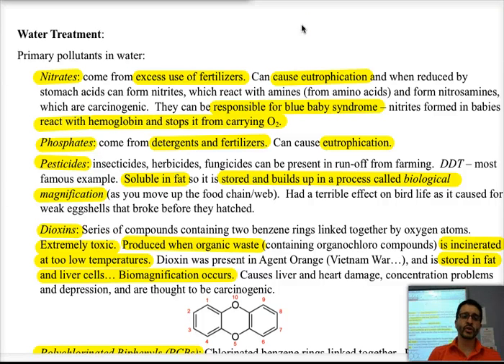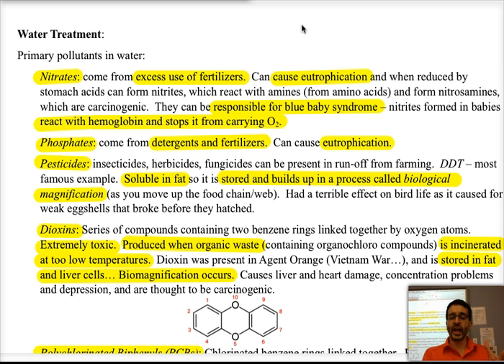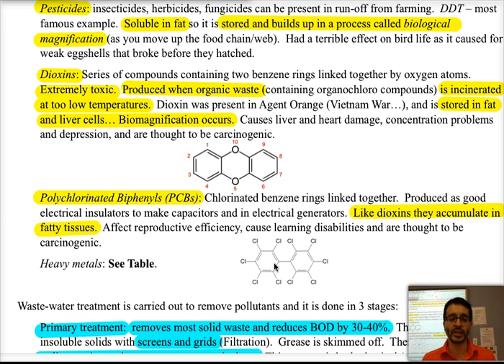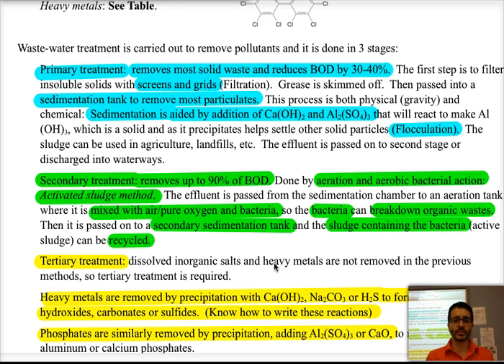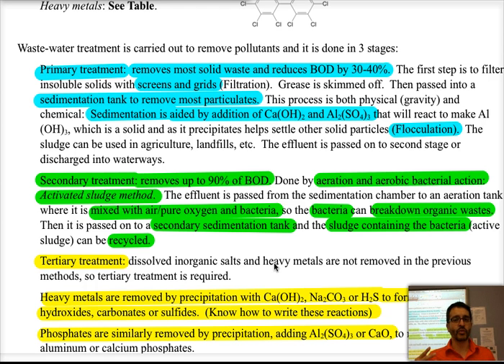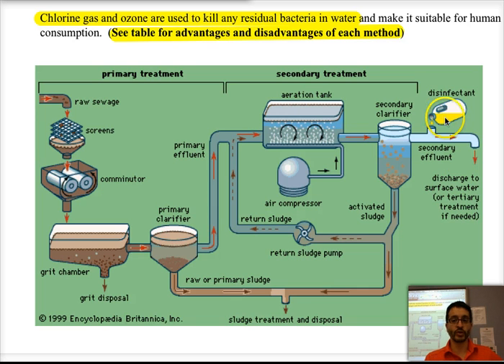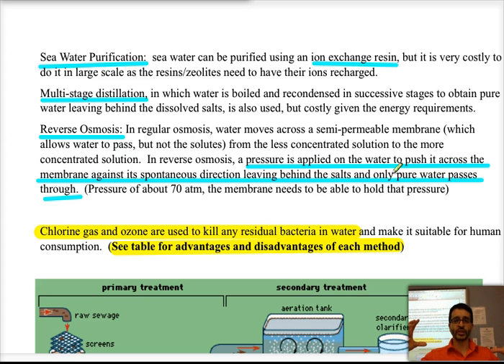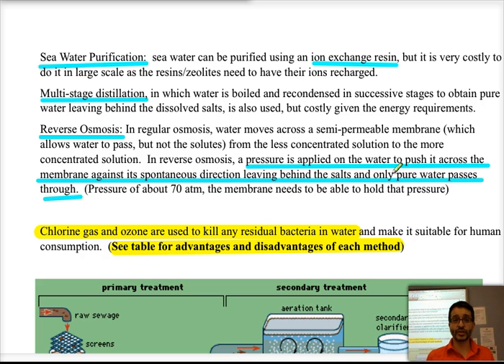IB Chemistry: Environmental Chemistry: 4-Water Treatment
IB Chemistry Option E: Environmental Chemistry SL: Water Treatment